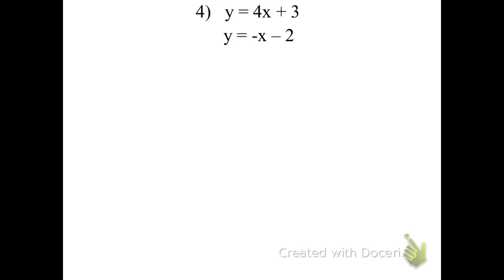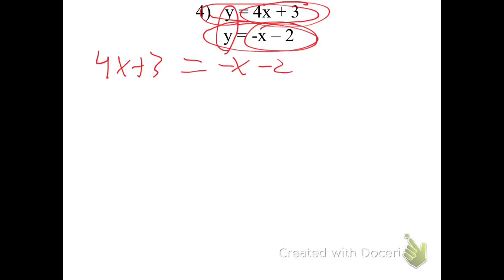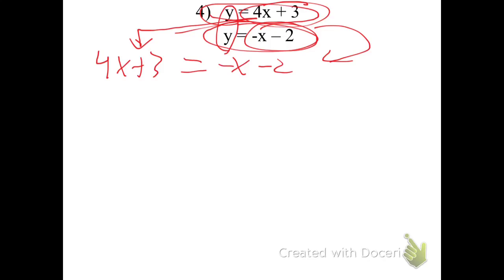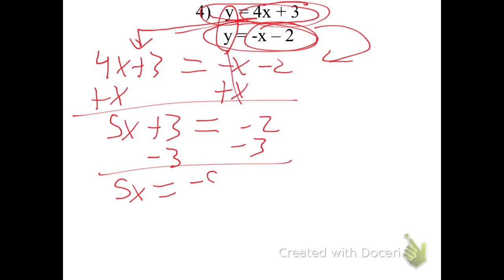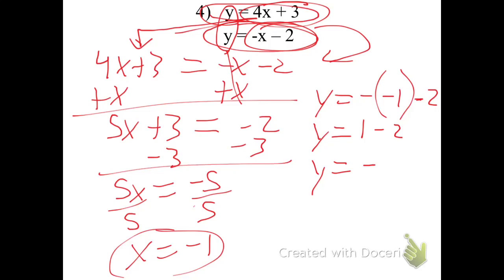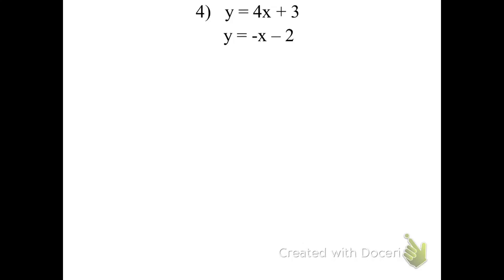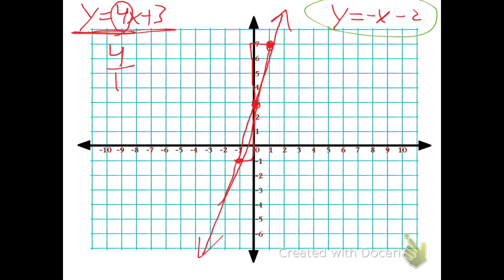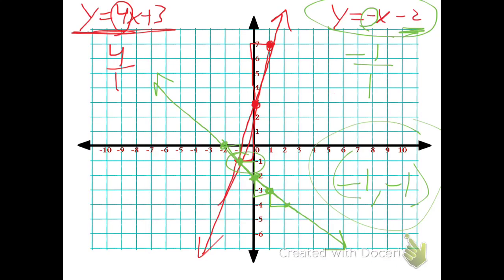HW 16 prb 4